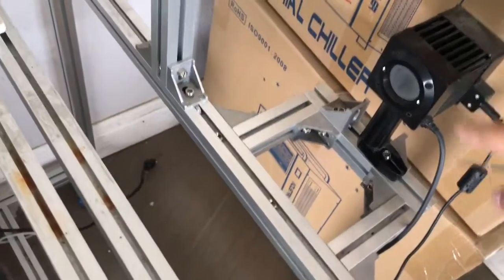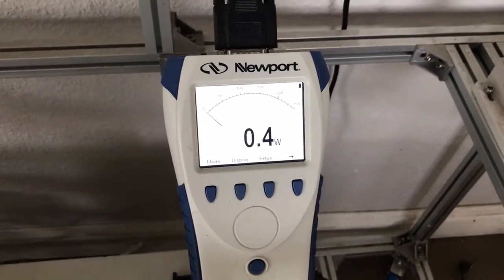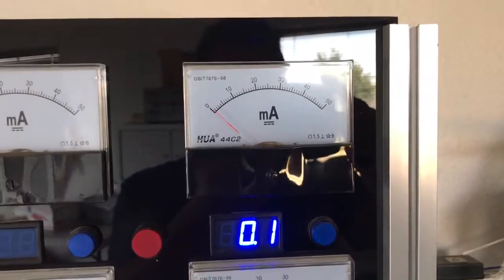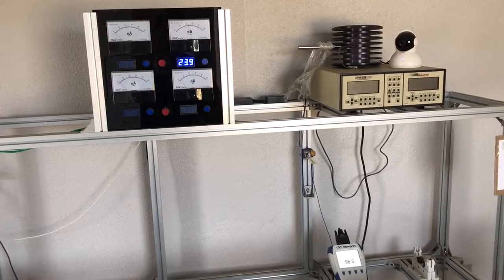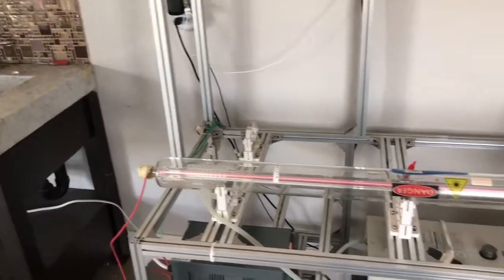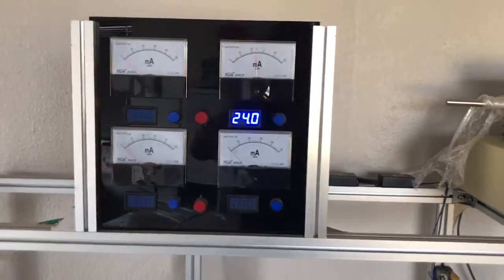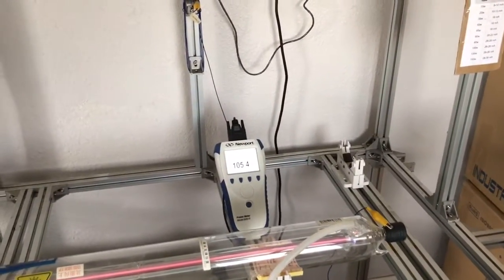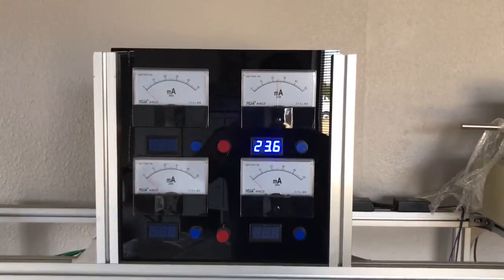YL 100watt TUBE testing